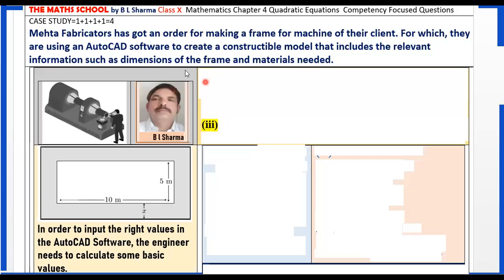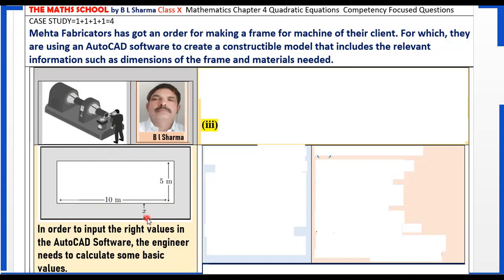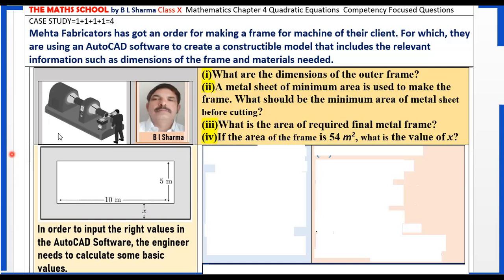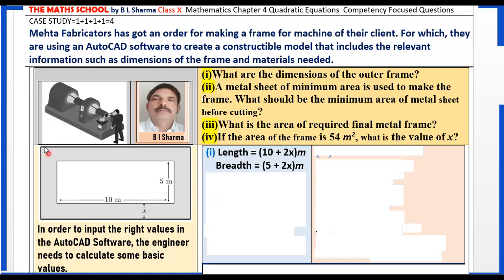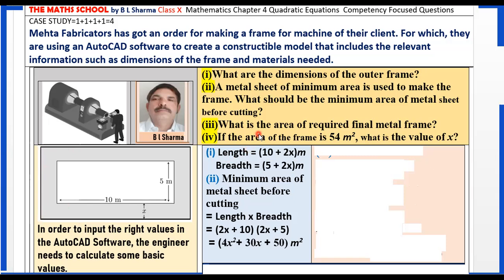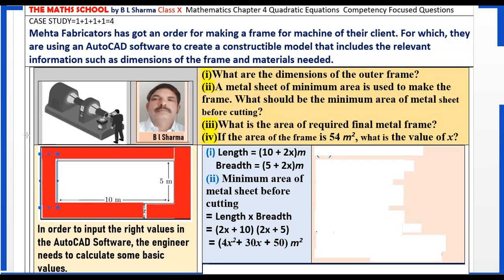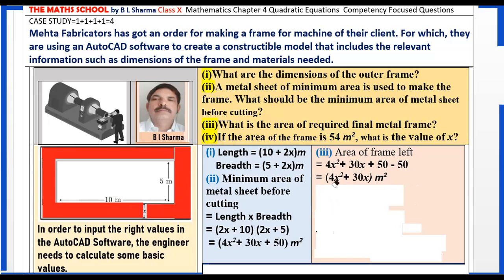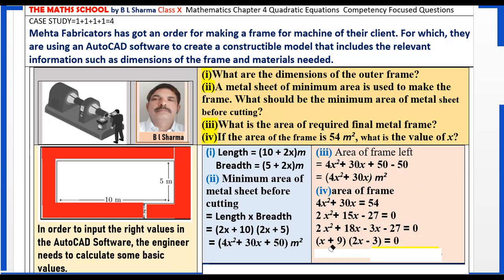CLASS X MATHS CHAPTER 4 QUADRATIC EQUATIONS CASE STUDY BASED QUESTION 1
In this video, we delve into Chapter 4 of Class X Maths, exploring quadratic equations through case study and competency-based questions. We provide a thorough analysis of various problem types, helping you understand the application of quadratic equations in real-world scenarios. Whether you are preparing for your CBSE exams or looking to strengthen your problem-solving skills, this video offers clear explanations and step-by-step solutions to enhance your understanding. Join us as we tackle these challenging questions and boost your mathematical competency.